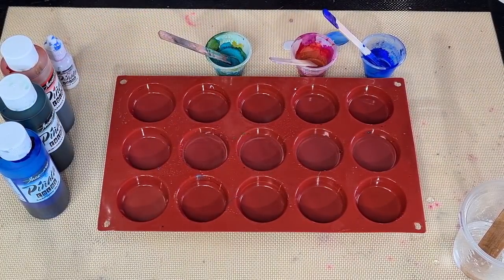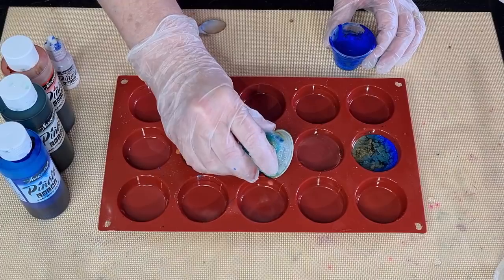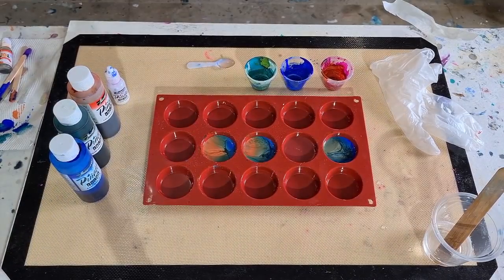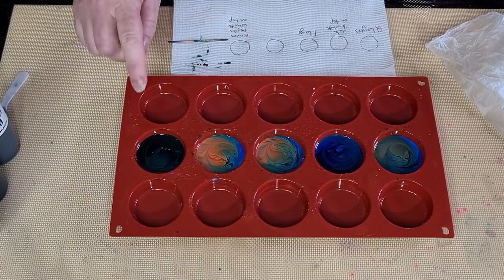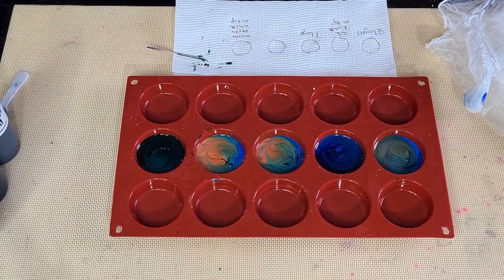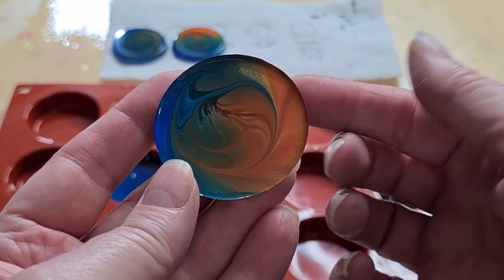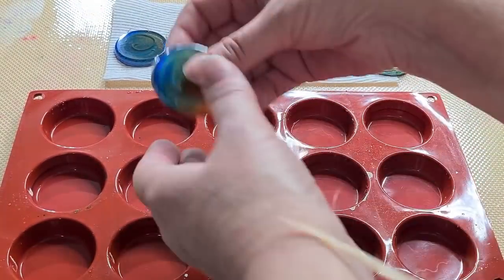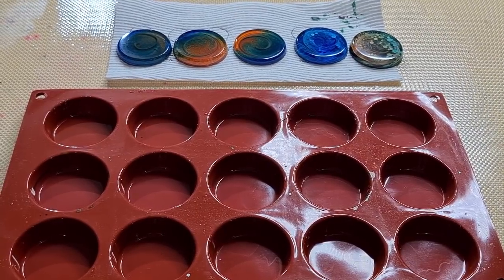#1129 Incredible 'Feathery' Effects In These Resin Petri Pours